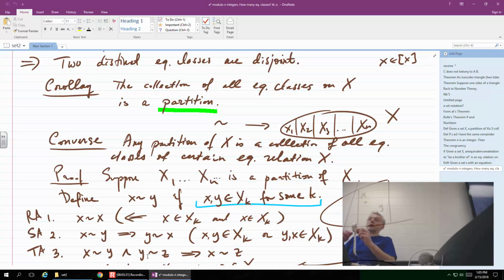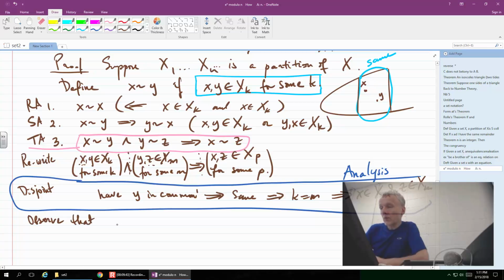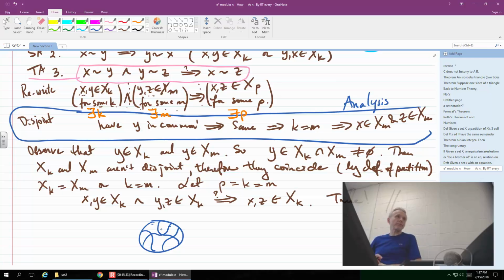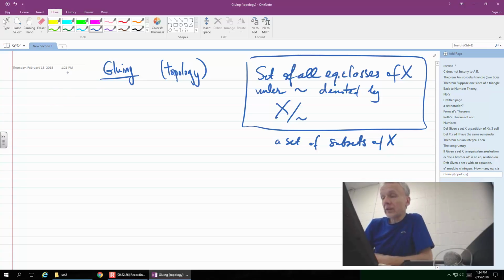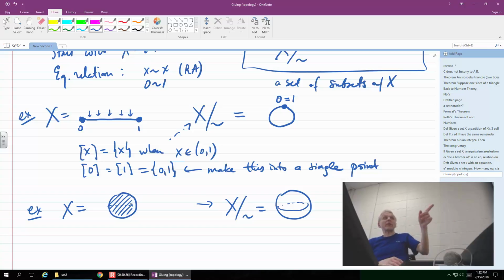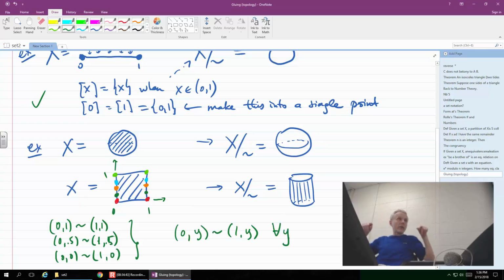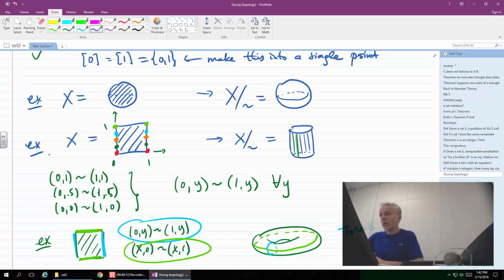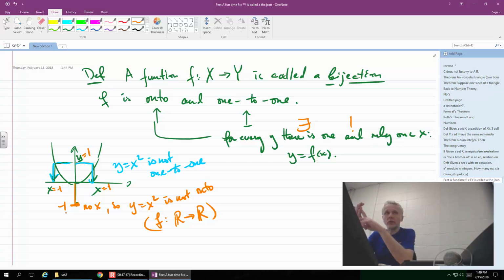More equivalence relations -- Proofs